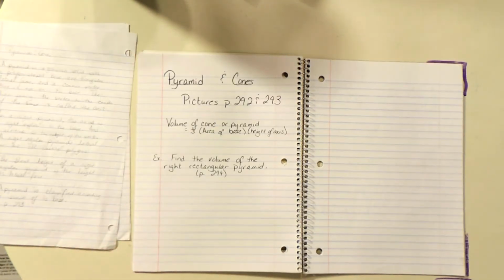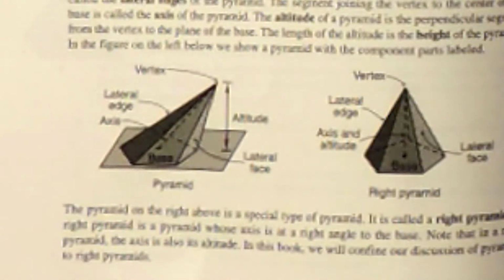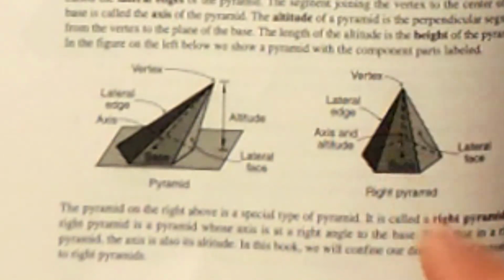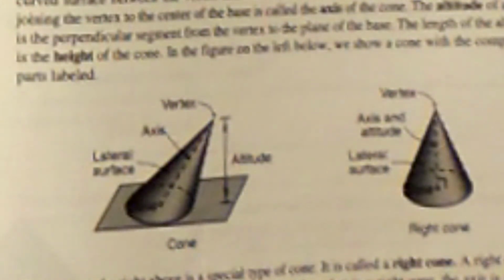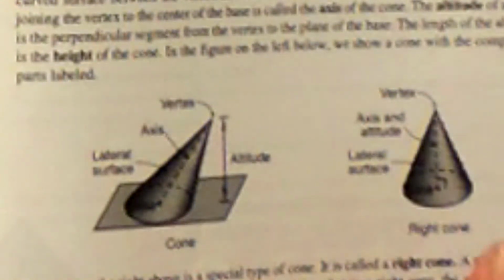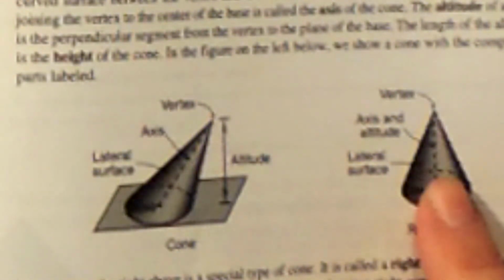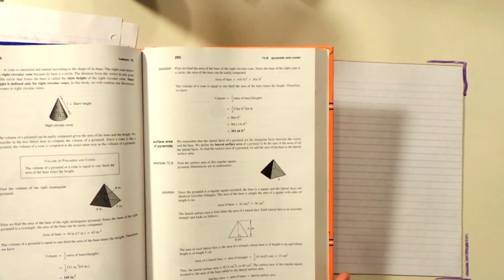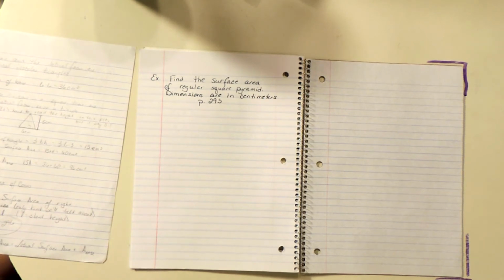Covenant Prep Algebra 1 Lesson 72